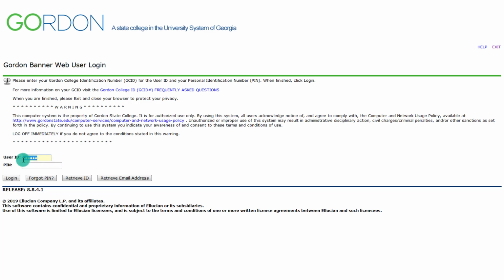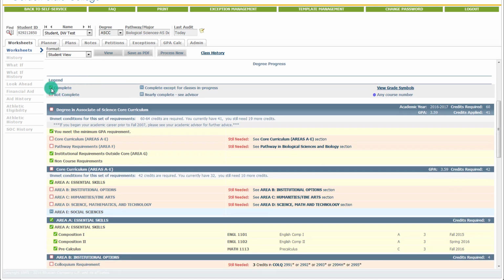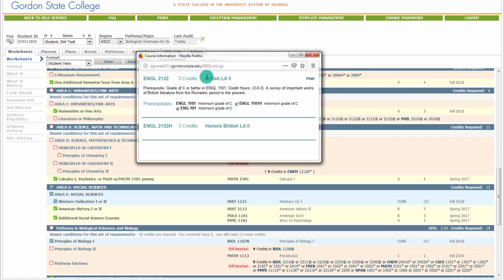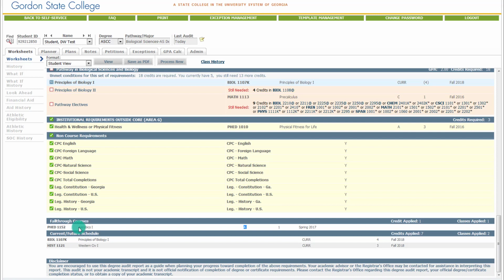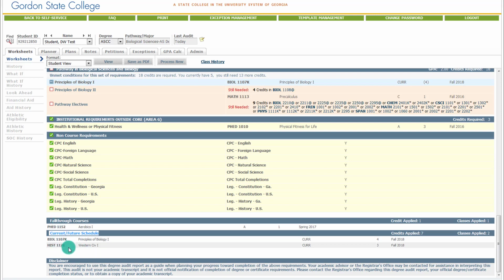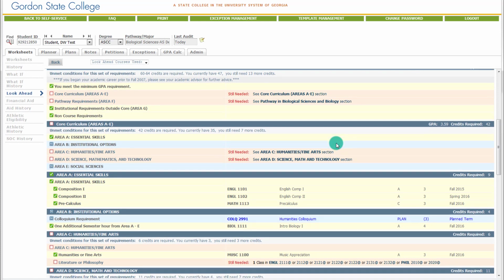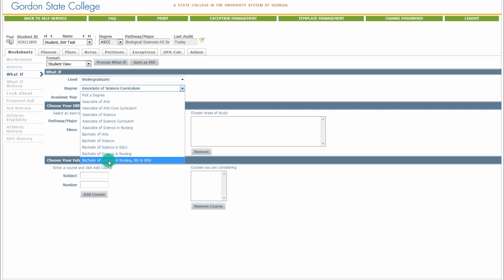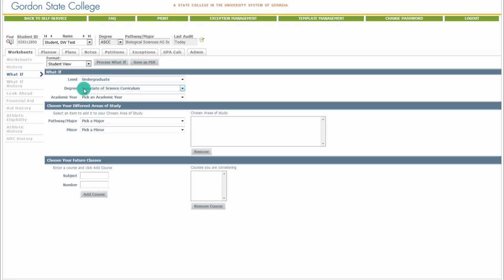DegreeWorks for Students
DegreeWorks is a program that is housed inside of BannerWeb and helps students determine the classes they need to take for their major.